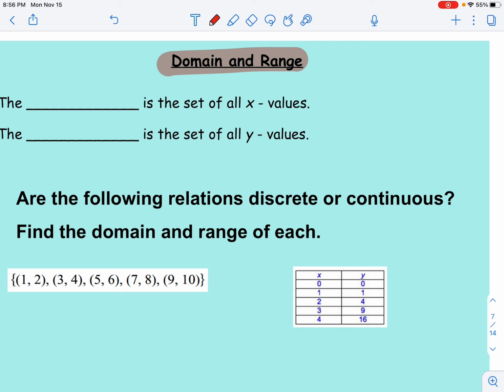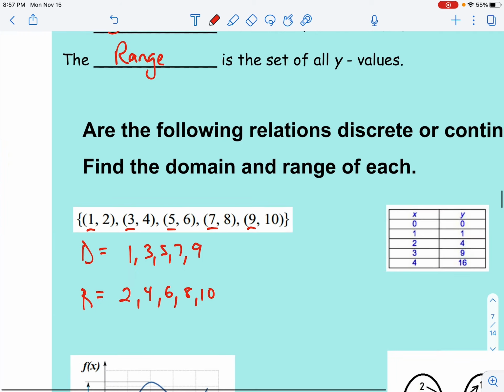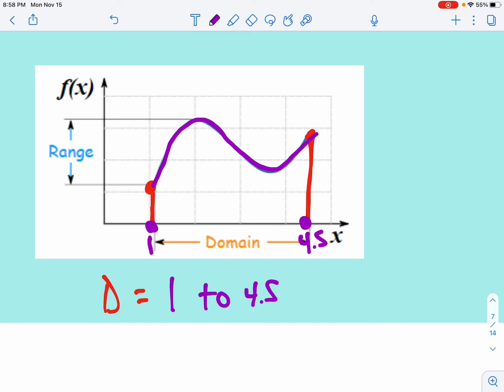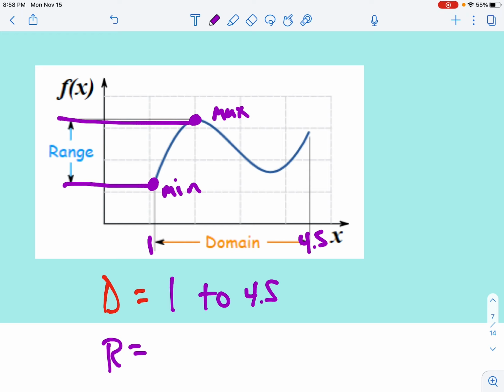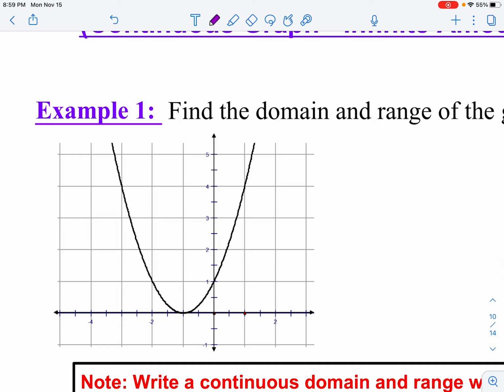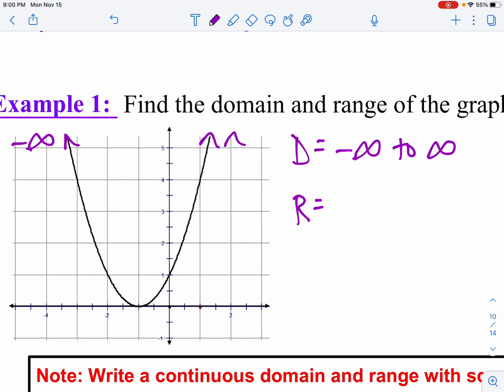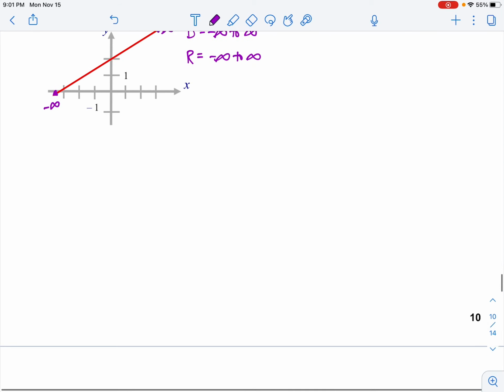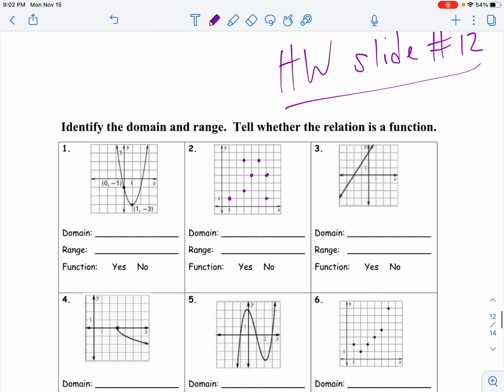Algebra 1: Lesson 3.2 Relations and Functions (part 3)